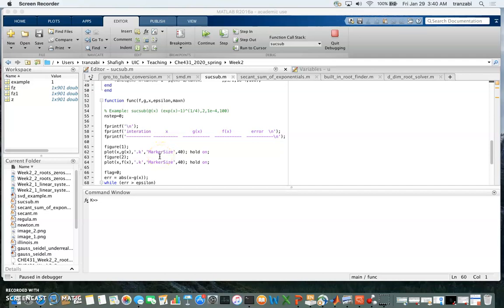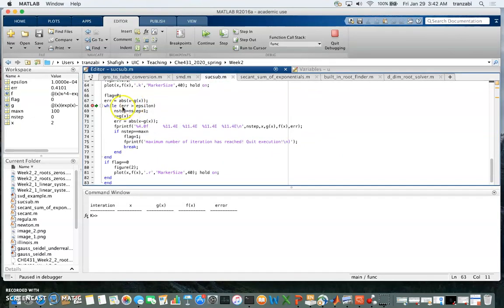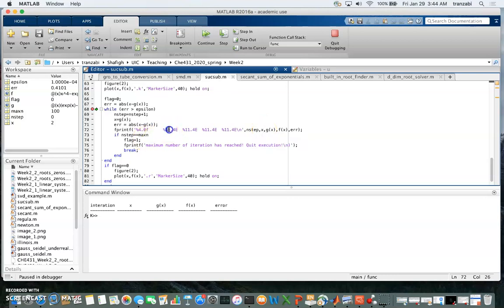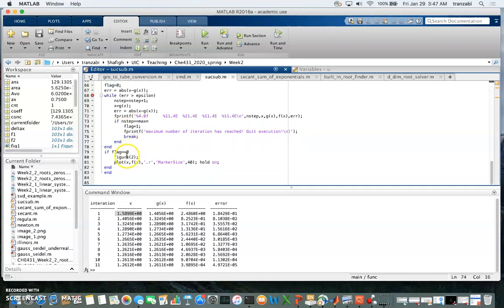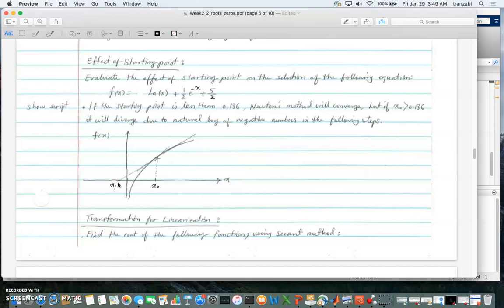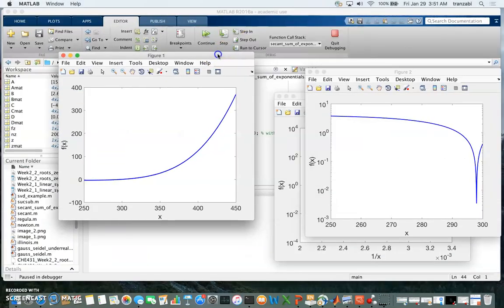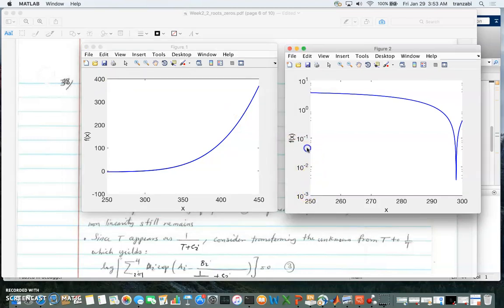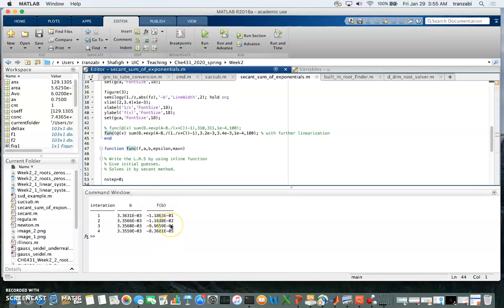che531, root finding, part 5